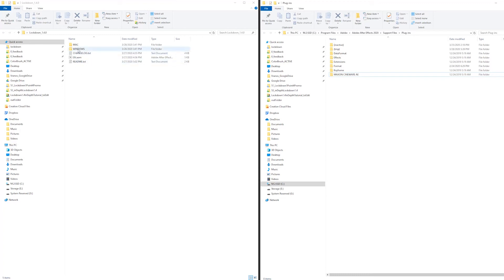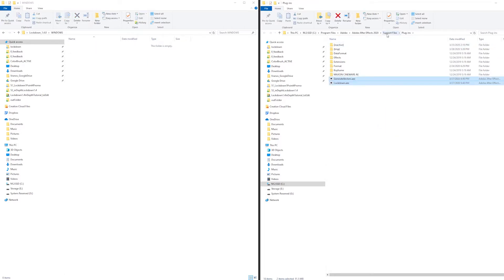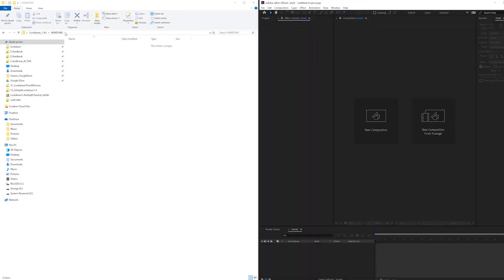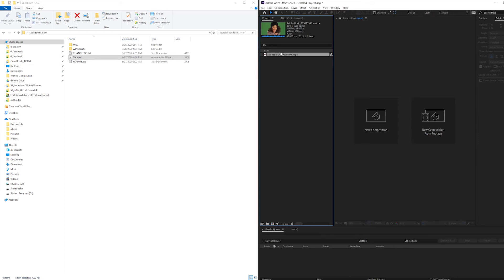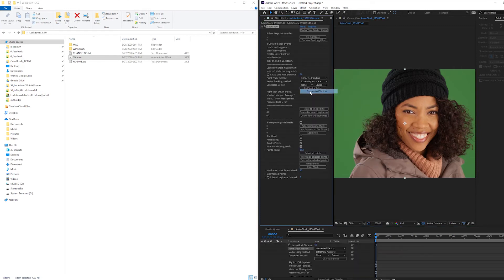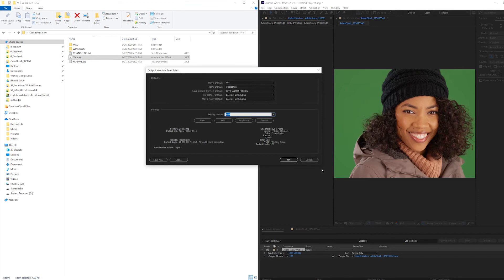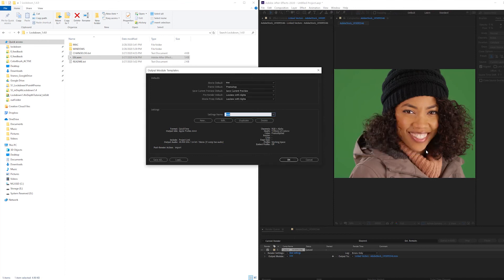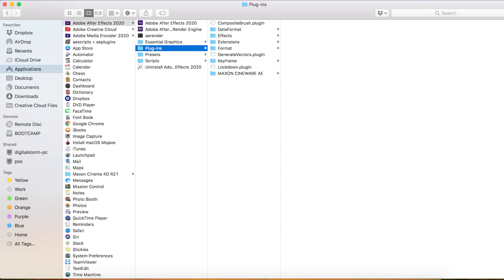How to install Lockdown 1.4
Please note that 500 Externalized Points are no longer supported in Lockdown 1.4. We only allow 4 because we recently discovered 500 would effect click and drag responsiveness. If you have 1.3 installed, please internalize all points for all Lockdown instances, then save your project before installing Lockdown 1.4.